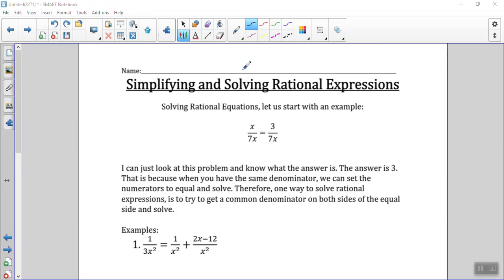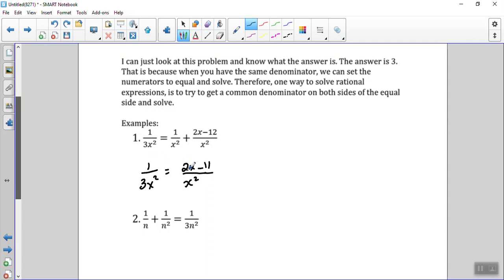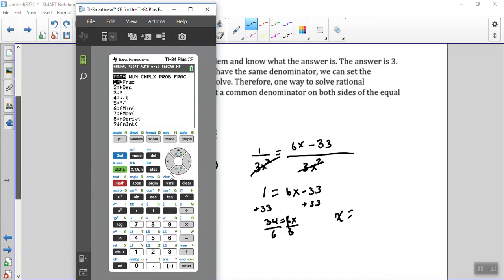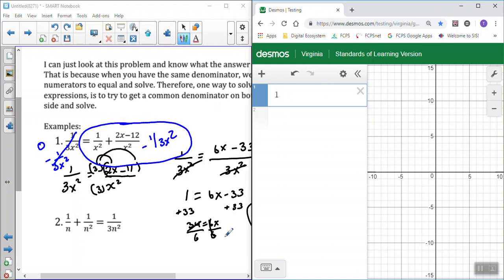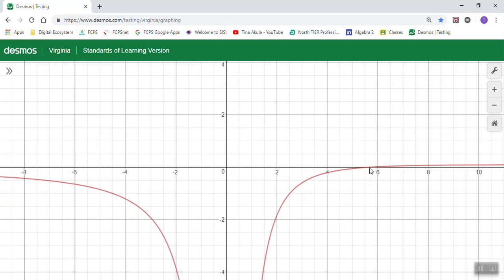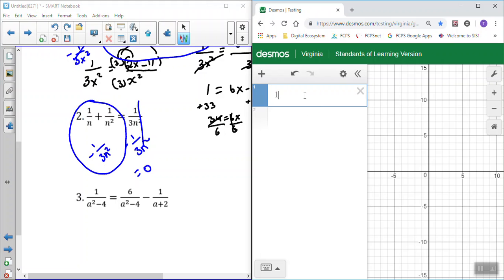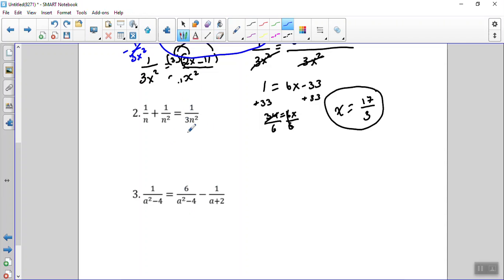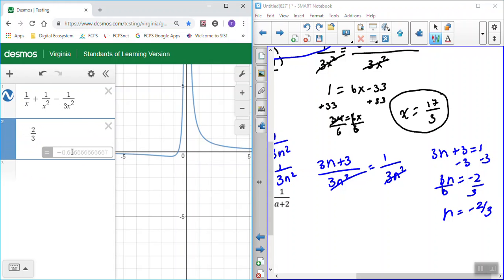Solving Rational Expressions